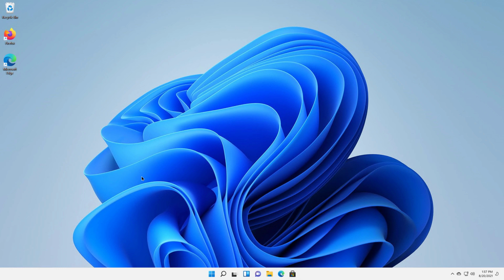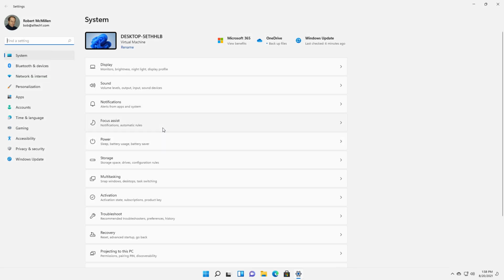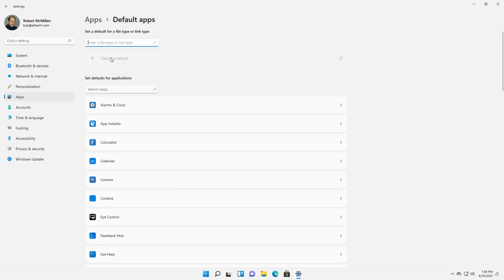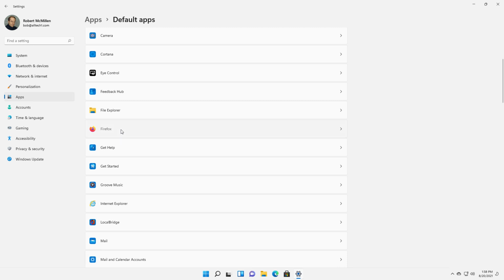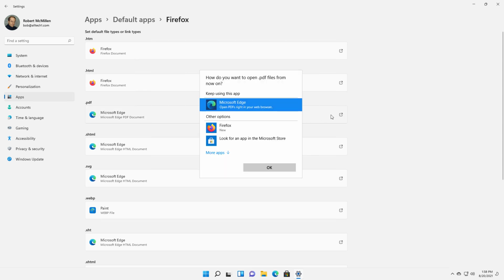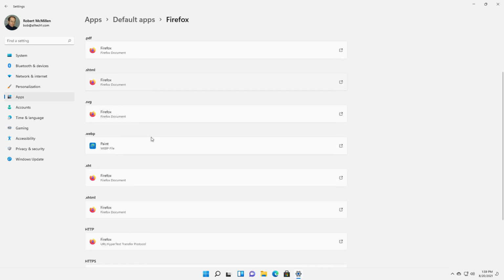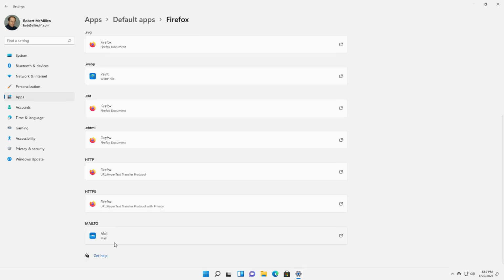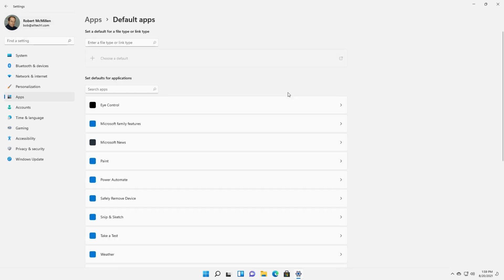How to Change Your Default Web Browser in Windows 11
Professor Robert McMillen shows you how to change Your Default Web Browser in Windows 11. Changing the browser is now done by file association which takes a few extra steps.